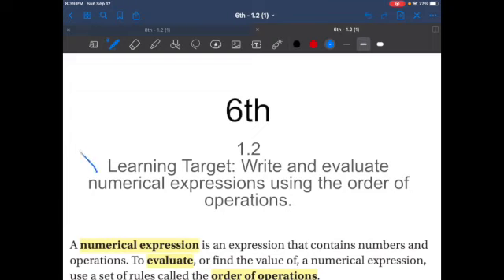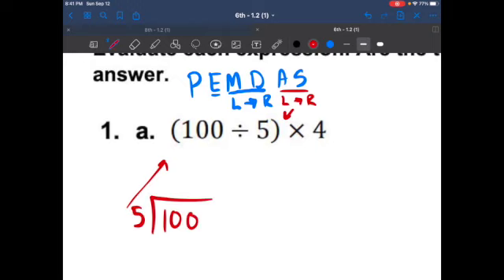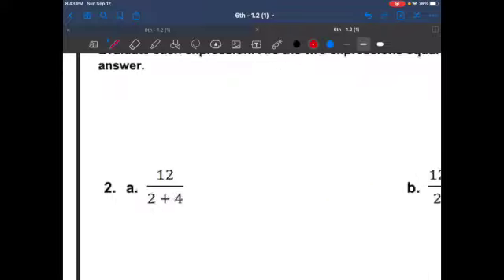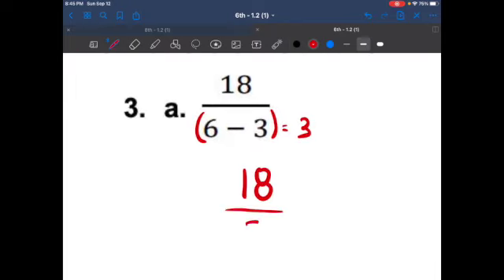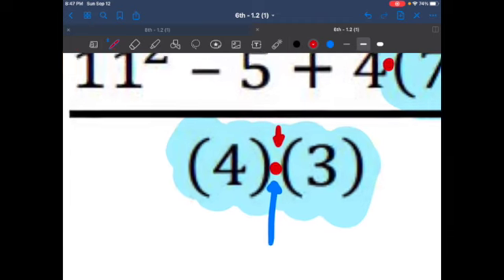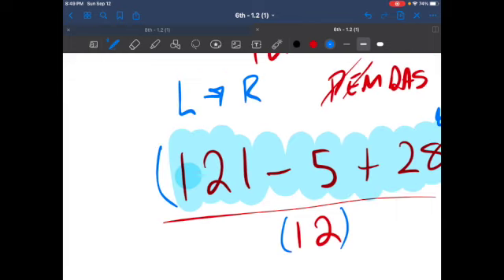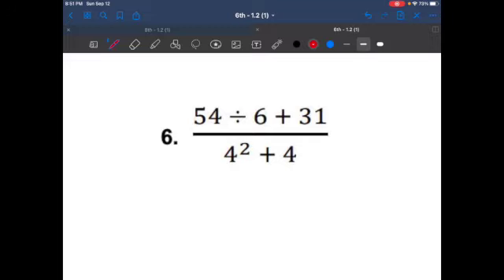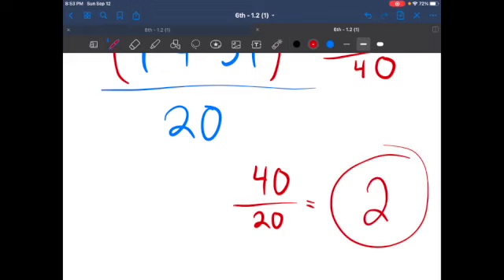Order of Operations - 6th 1.2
Section 1.2: Order of Operations
Common Core State Standards: 6.EE.A.1
Learning Target: Write and evaluate numerical expressions using the order
of operations.
Success Criteria
Explain why there is a need for a standard order of operations.
Evaluate numerical expressions involving several operations,
exponents, and grouping symbols.
Write numerical expressions involving exponents to represent a
real‐life problem.
Vocabulary: numerical expression, evaluate, order of operations